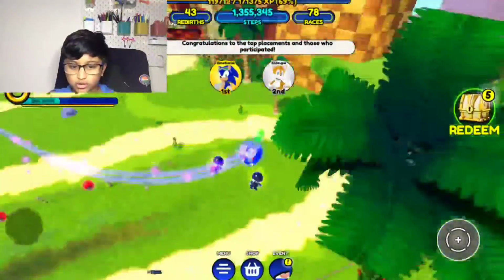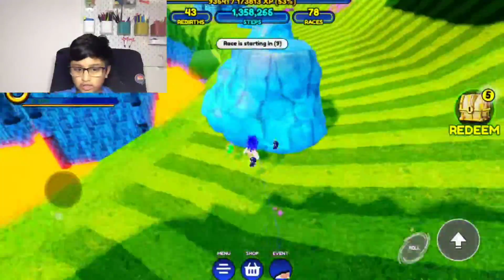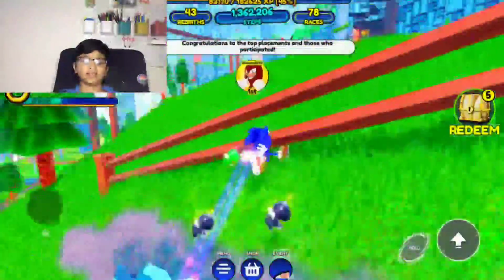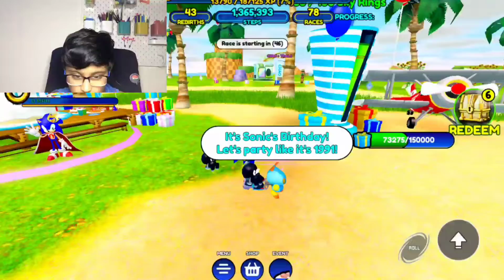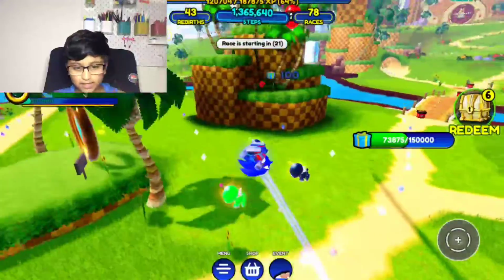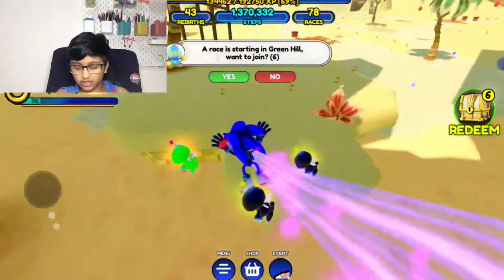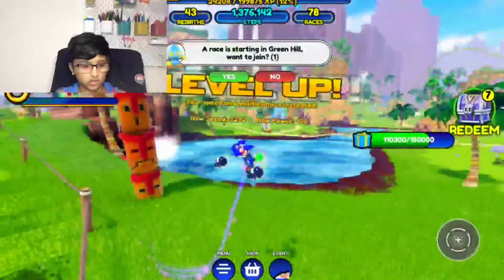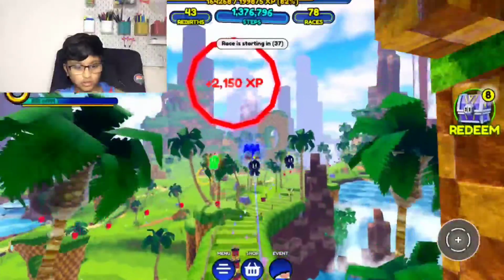Lets play SONIC SPEED SIMULATOR with Bruh kid (MY LONGEST VIDEO)